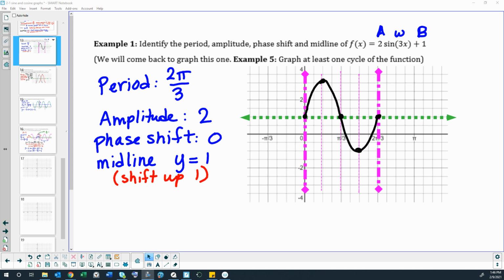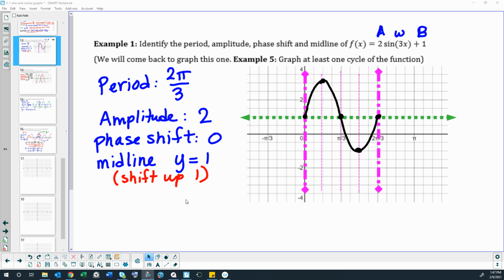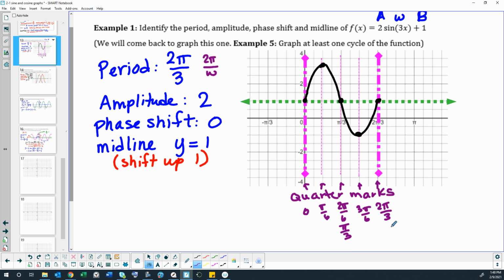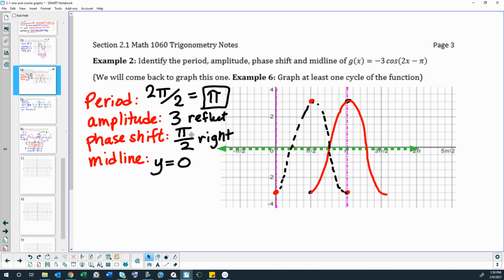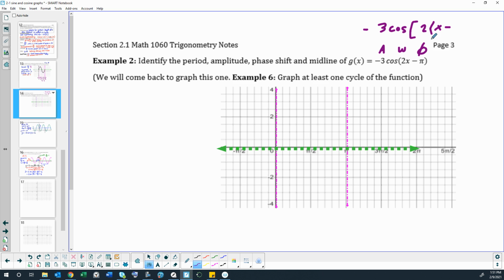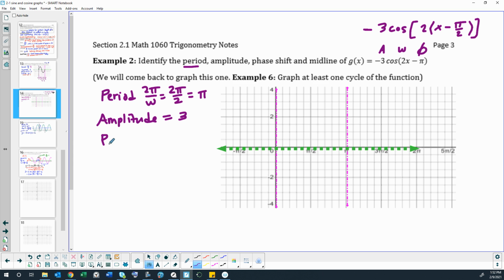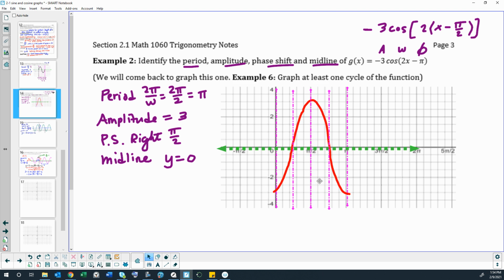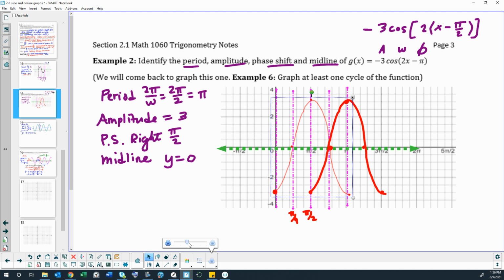Math 1060 2-1 example 1, 5, 2, 6 graphing